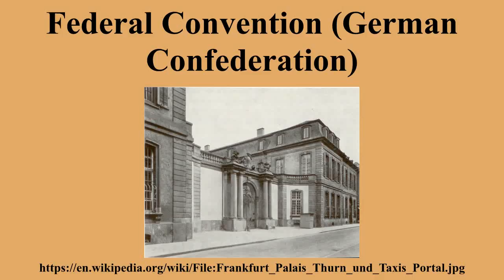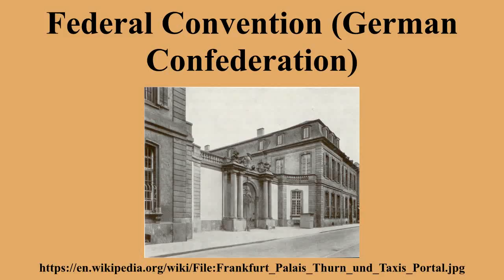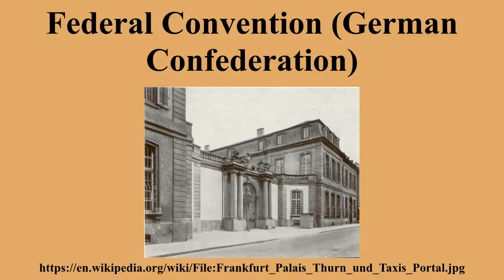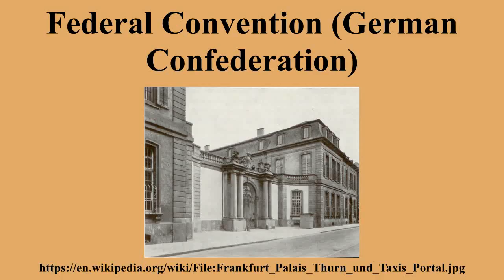Federal Convention (German Confederation)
Ad-free videos.

The Federal Convention was the only central institution of the German Confederation from 1815 until 1848, and from 1850 until 1866.The Federal Assembly had its seat in the Palais Thurn und Taxis in Frankfurt.It was organized as a permanent congress of envoys.The German Confederation and its Federal Assembly came into existence as a result of the Congress of Vienna in 1815 after the defeat of Napoleon.

---Image-Copyright-and-Permission---
---Image-Copyright-and-Permission---